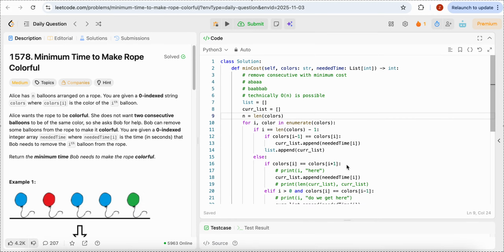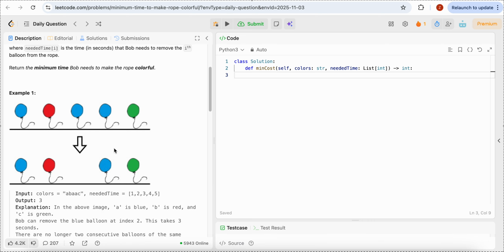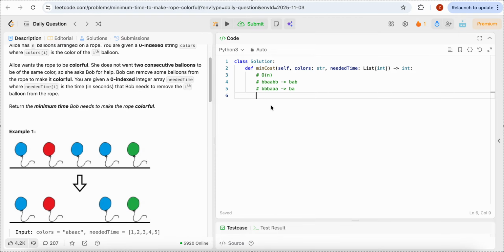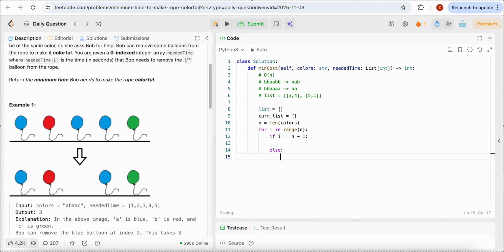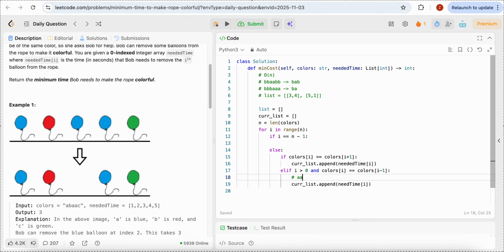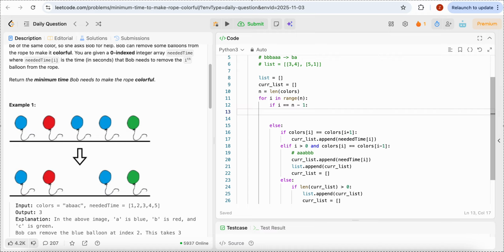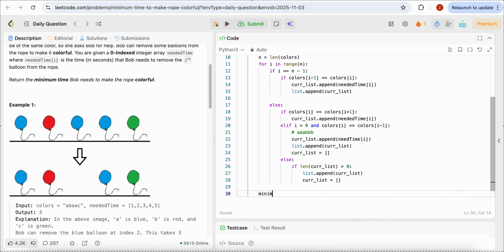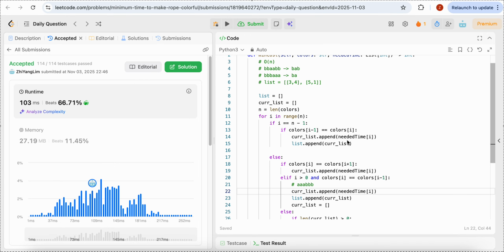Minimum Time to Make Rope Colorful (Medium)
Hey friends! I am still alive!